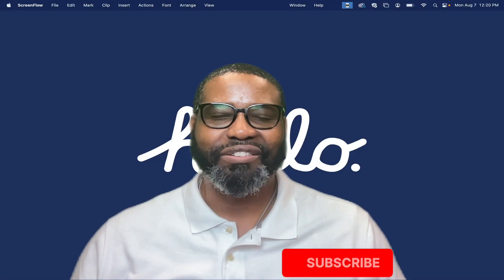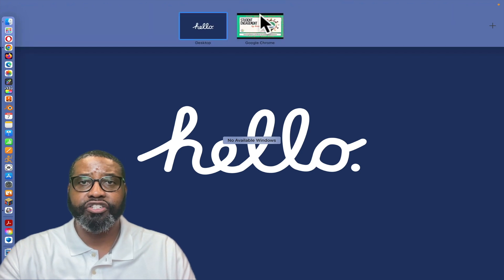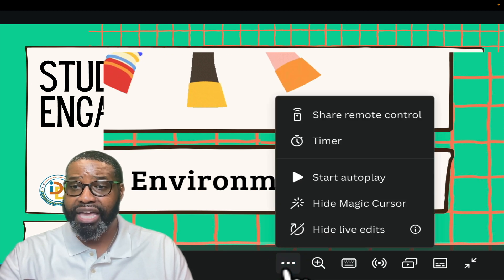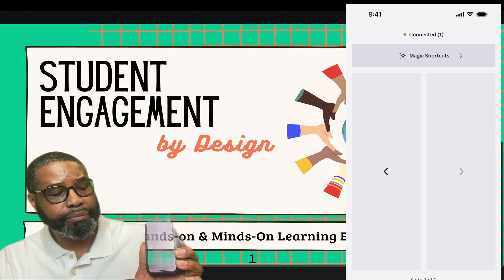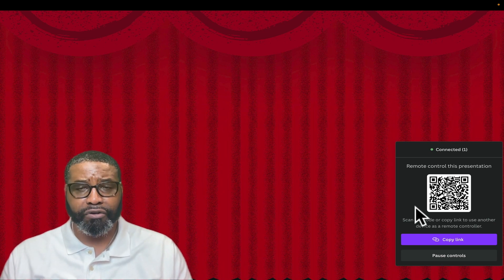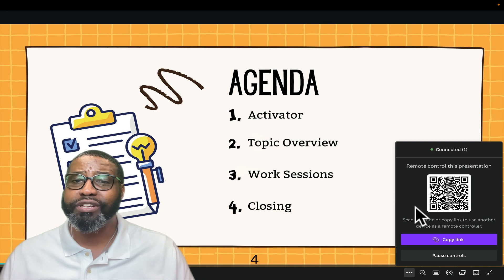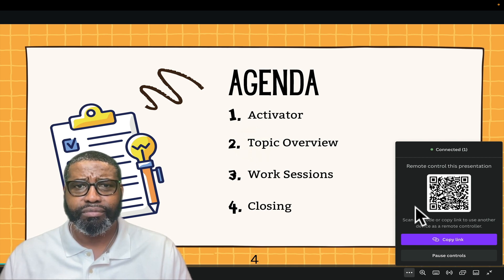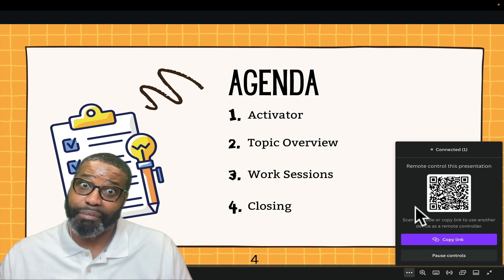Using Canva's Presentation Remote Control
Dr. Bowman demonstrates how to utilize the Canva Presentation Remote Control when delivering Canva Presentations